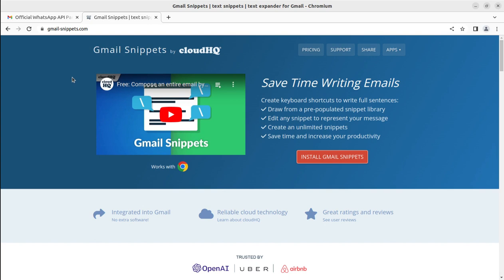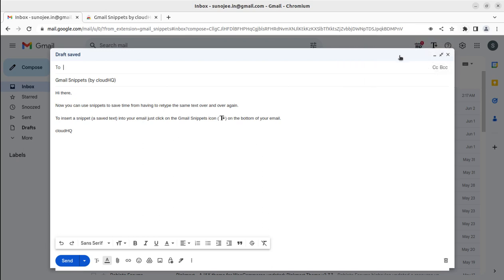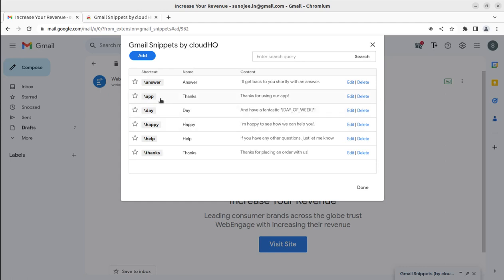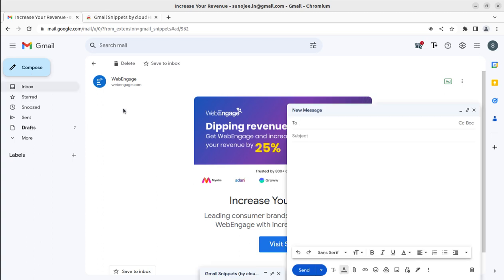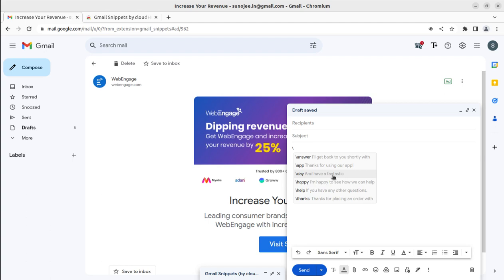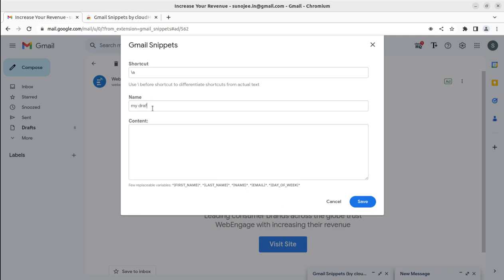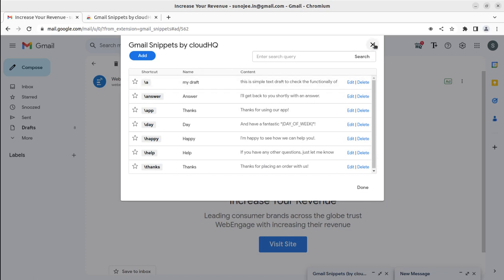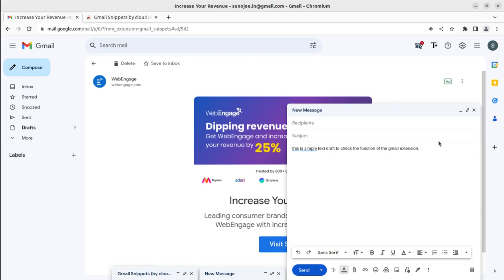Quickly Draft Email without Typing | Use Gmail Smartly | Gmail Quick Reply & Templates | Gmail Tips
Boosting Email Efficiency: Tips for Quick Drafting
Time-Saving Email Drafting Techniques
Mastering Quick Email Composition
Streamline Your Email Workflow: Drafting Made Easy
Efficient Email Drafting: Save Time, Write More
Enhancing Productivity: Quick Email Drafting Hacks
Accelerate Your Email Composing with These Tips
Time-Saving Secrets for Drafting Emails Faster
Writing Emails in a Flash: Quick Drafting Tips
Faster Email Drafting: Tips for Busy Professionals
Quick and Effective Email Composition Techniques
Speed Up Your Email Workflow: Drafting Strategies
Efficiency at Your Fingertips: Quick Email Drafting
Unlocking the Power of Quick Email Drafting
Write Less, Achieve More: Quick Email Drafting
Hacks for Swift Email Composition: Draft Like a Pro
Optimizing Email Efficiency: Quick Drafting Methods
Rapid Email Drafting Techniques for Time-Conscious Individuals
Quick Tips for Streamlined Email Composing
Save Time with Quick Email Drafting Techniques
Efficient Email Writing: Quick Drafting Made Simple
Strategies for Rapid Email Drafting: Work Smarter, Not Harder
Quick Email Drafting: Simplify Your Communication Process
Maximize Productivity with Quick Email Drafting Methods
Boosting Efficiency: Quick Email Drafting for Busy Bees